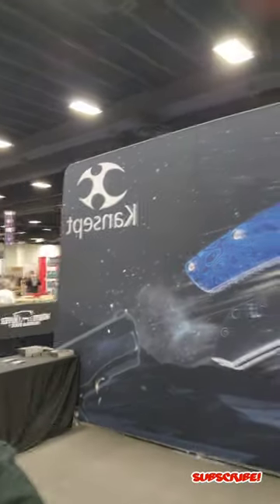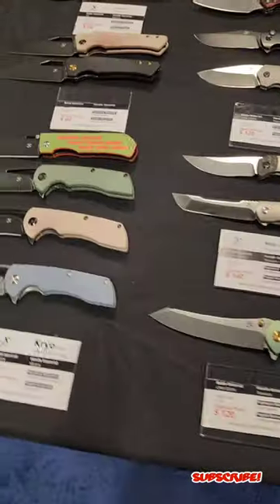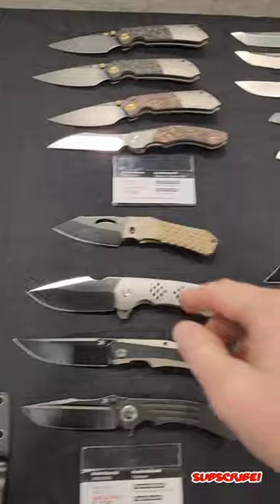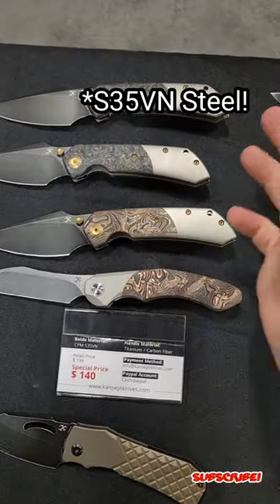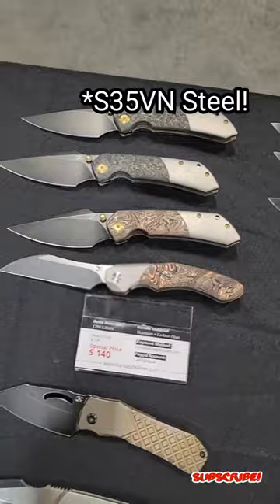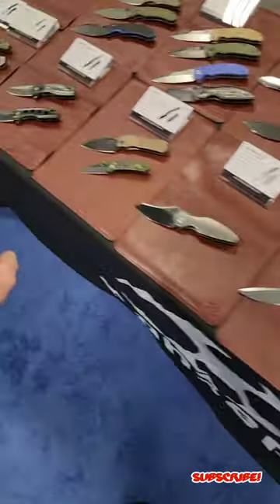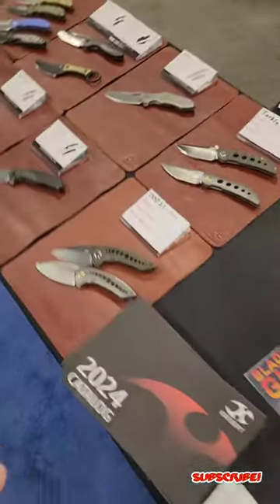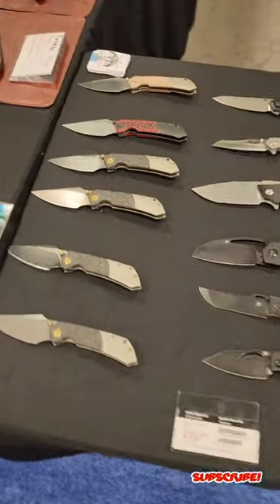Blade Show Texas 2024 - Kansept Booth Update!